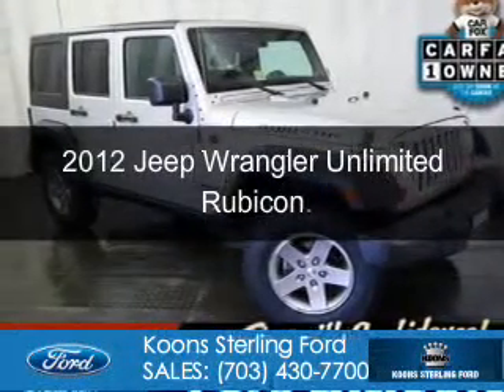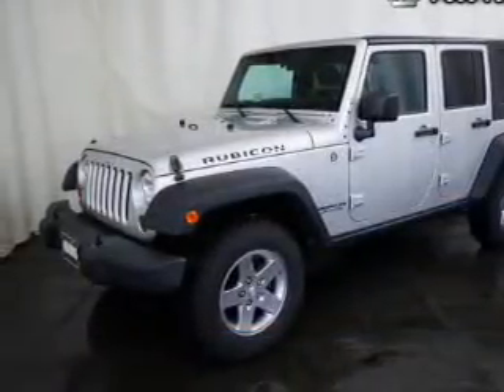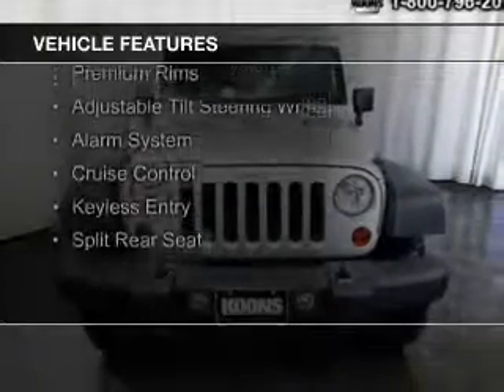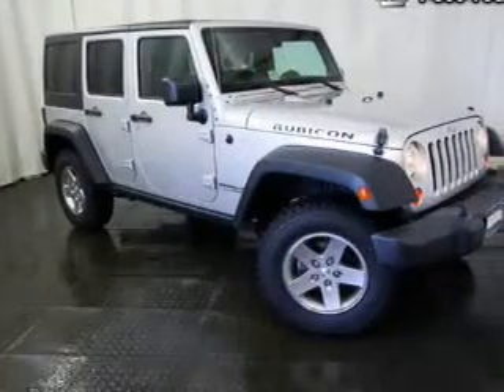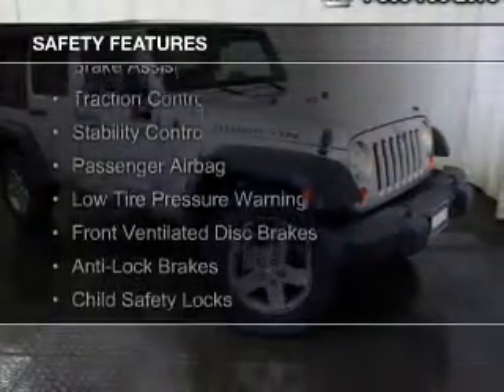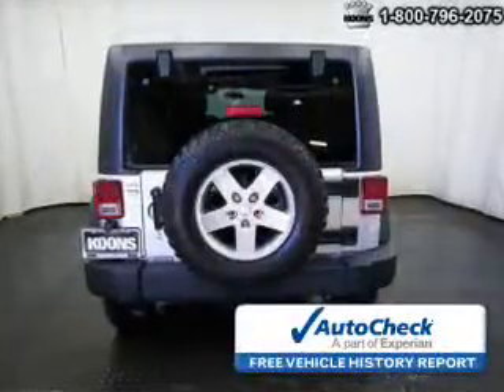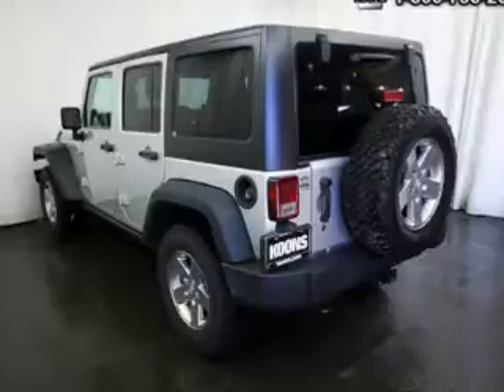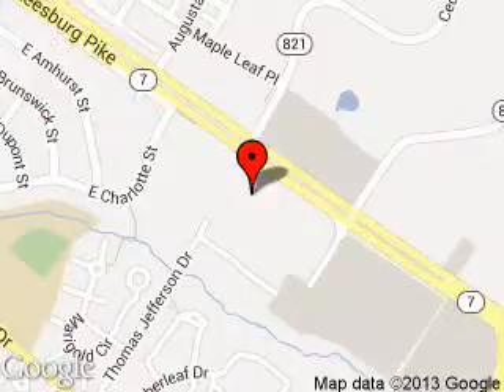2012 Jeep Wrangler Unlimited - Sterling VA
Phone:
Year: 2012
Make: Jeep
Model: Wrangler Unlimited
Trim: Rubicon
Engine: 3.6 liter 6 cylinder 24 valve
Transmission: 6-Speed Manual
Color: Black
Mileage: 42219
Address:
46869 Harry Byrd Highway